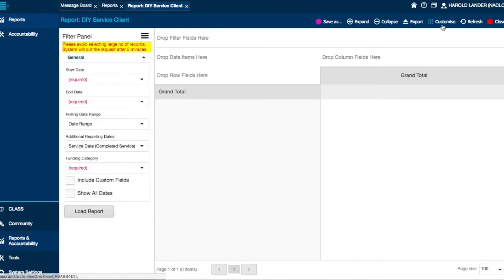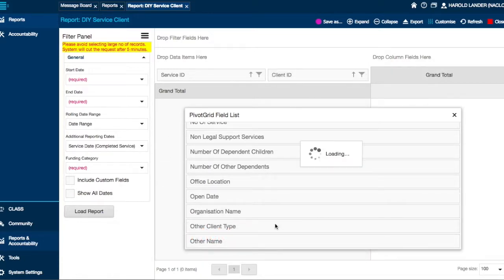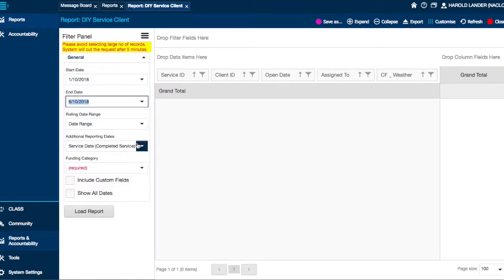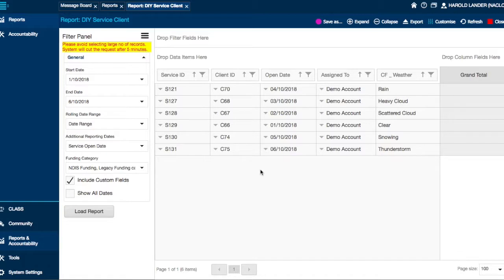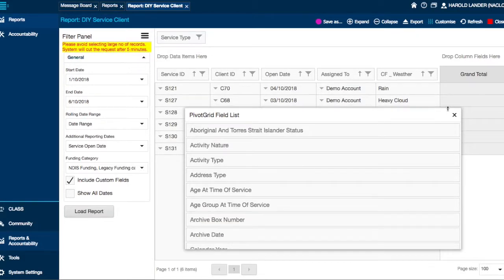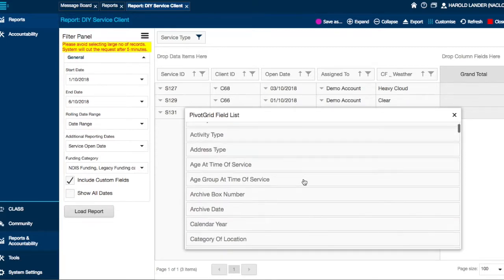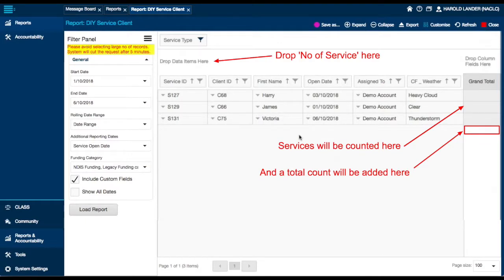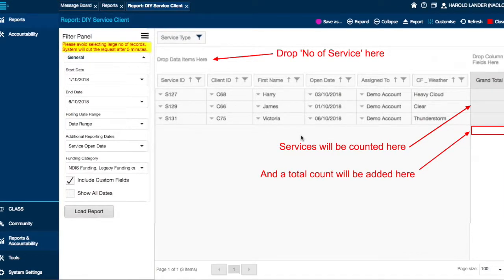CLASS DIY report Recipe 1: Enhanced Service Search with a Custom field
Heres is the first of several CLASS database Do it Yourself (DIY) report recipe for your centre to build.

This recipe emulates a basic Search services, but shows how to create column combinations and filter in various ways. It also shows an example custom field, which can be mixed an matched into the report like any other field.